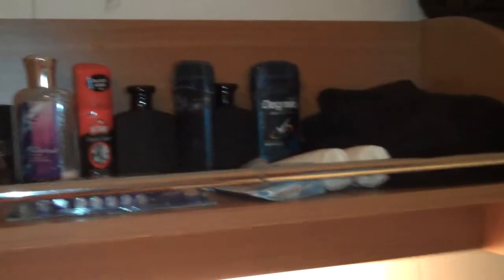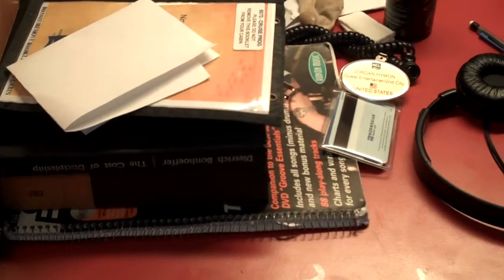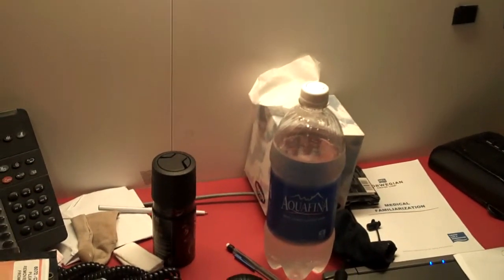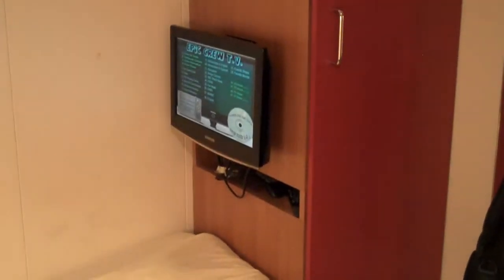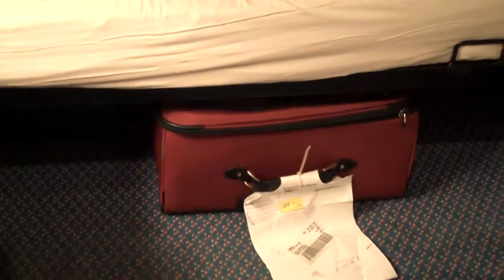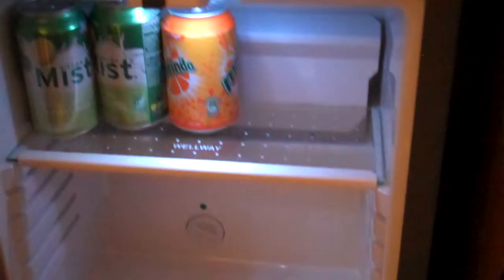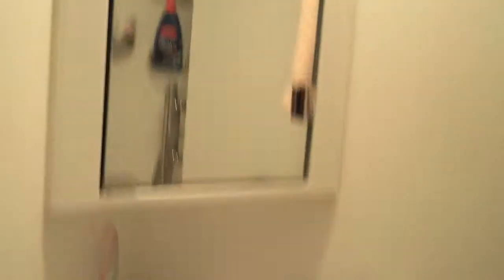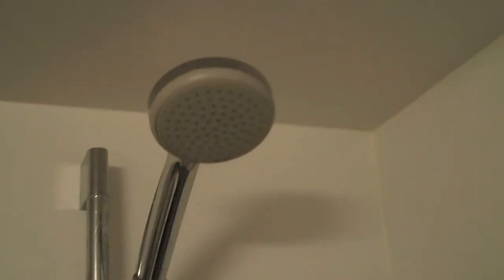My cabin onboard the Norwegian Epic.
This is a video tour of what my Cabin looked like during my two month contract with Norwegian Cruise Line!